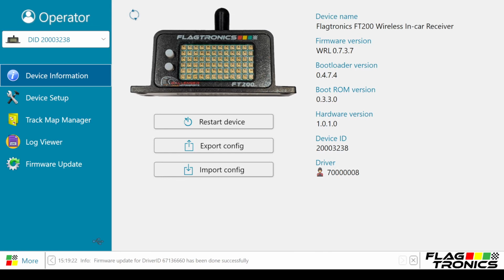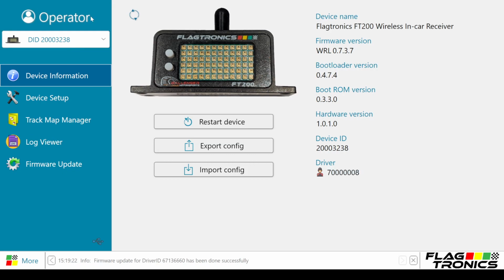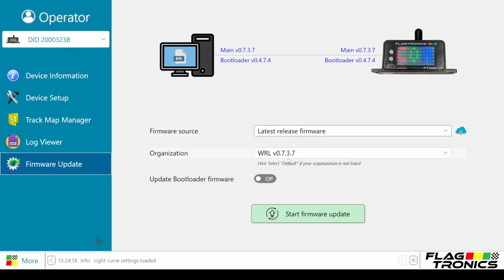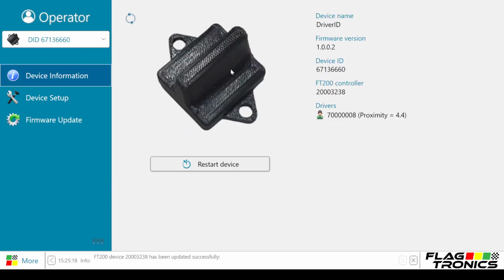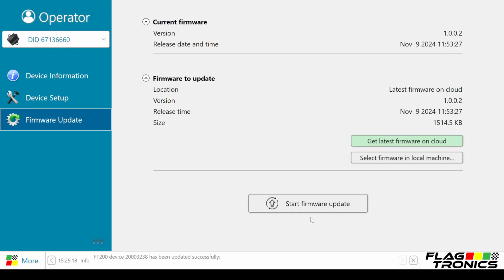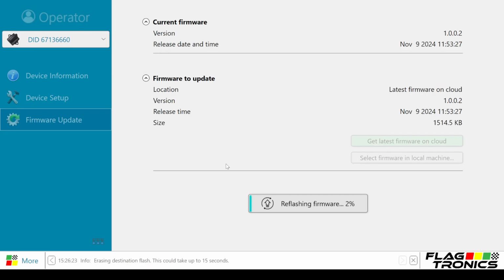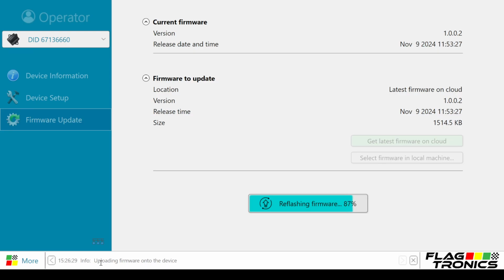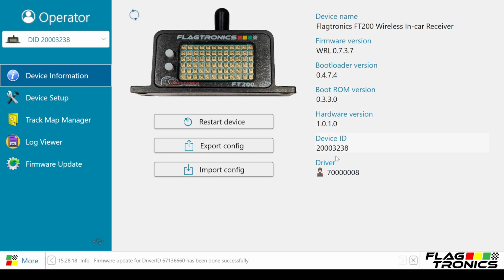FT200 Firmware Update & DriverID firmware update together over USB